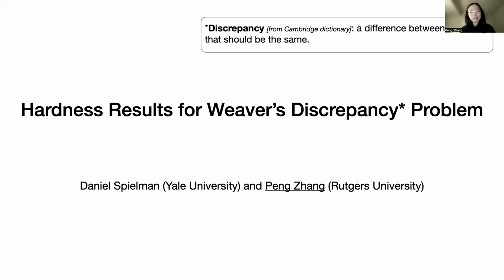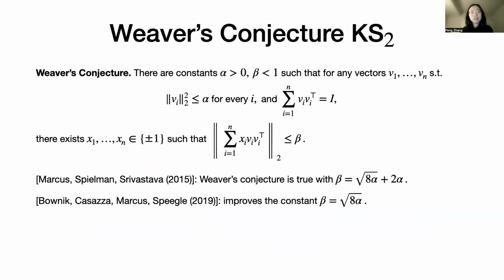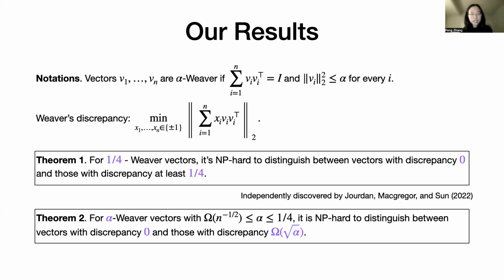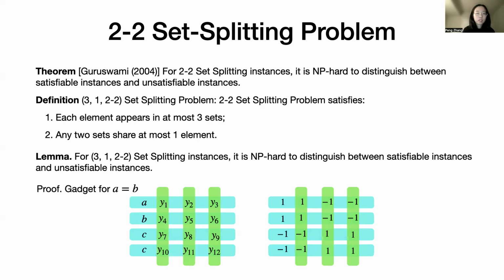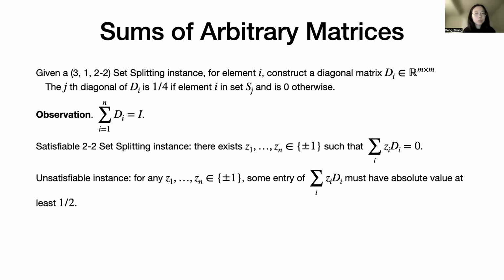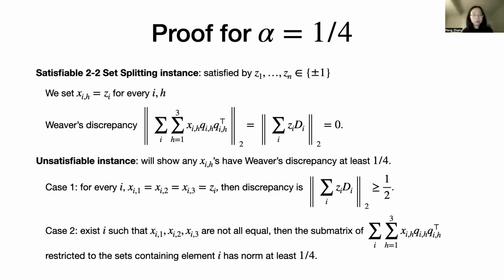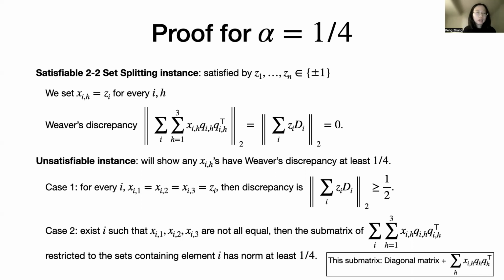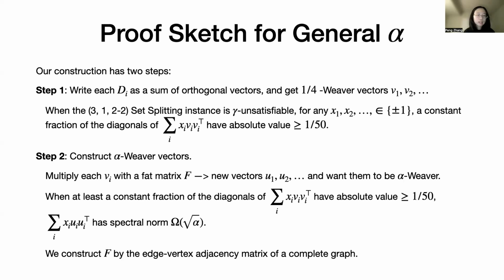APPROX: Hardness Results for Weaver's Discrepancy Problem